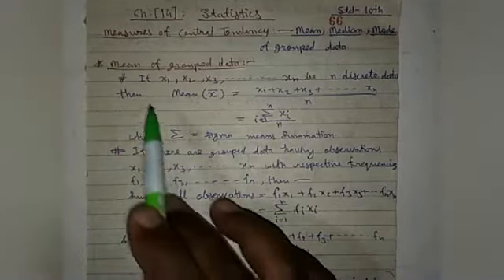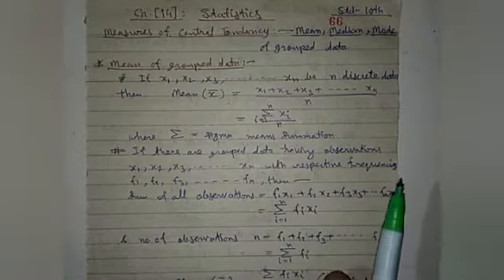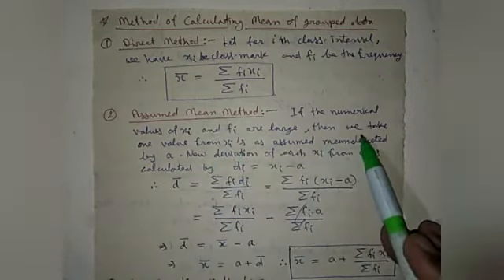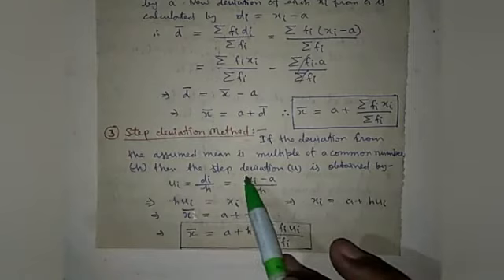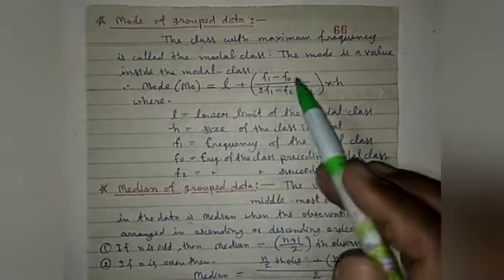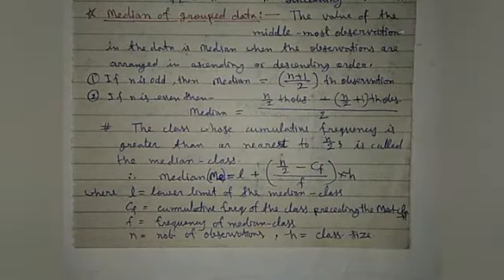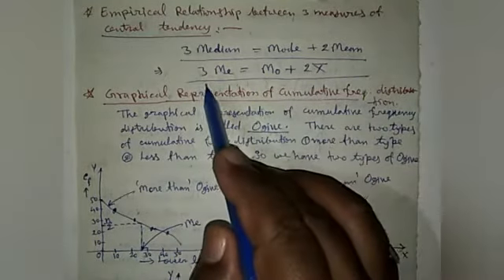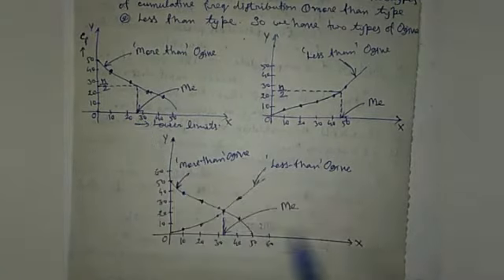Std:-10th, NCERT, maths, Ch:-14 Statistics full introduction